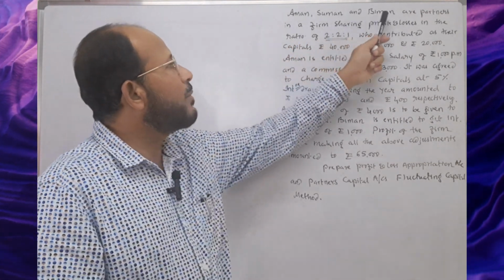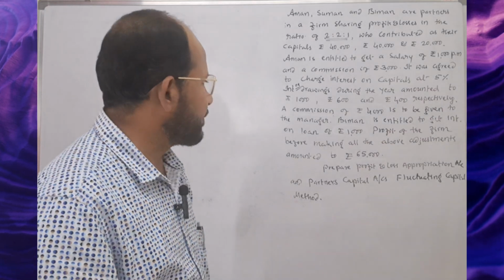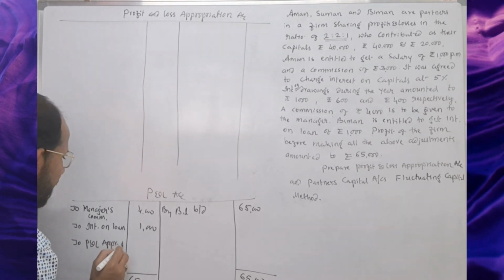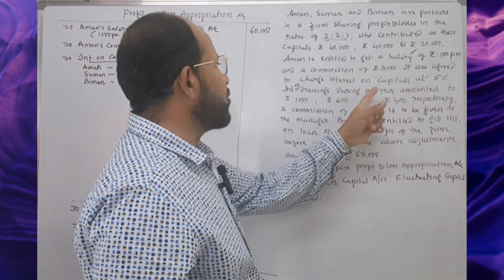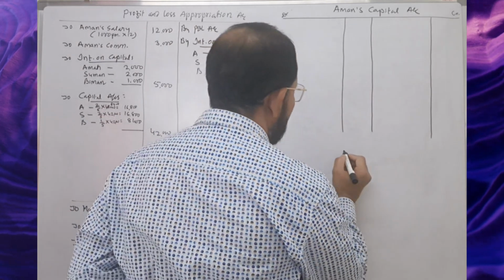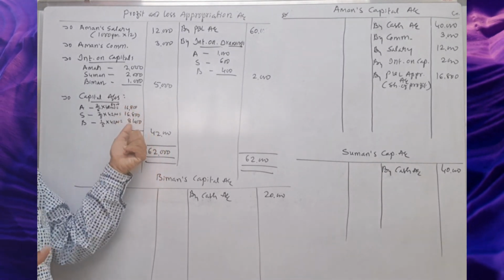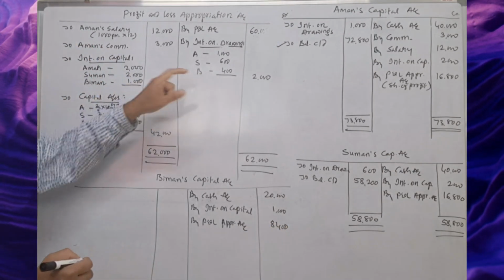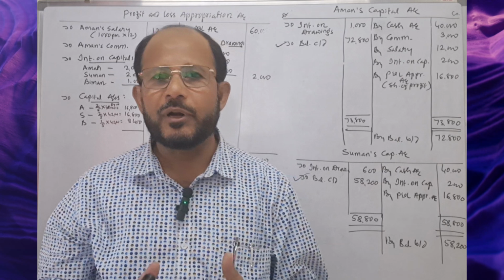Partnership (Fluctuating Capital)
Watch other videos on     Aarbije classes